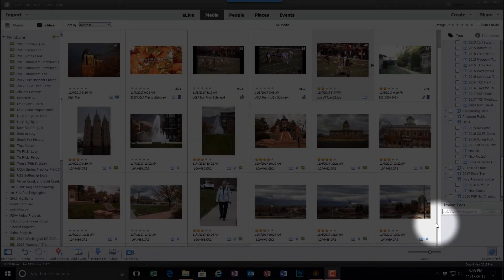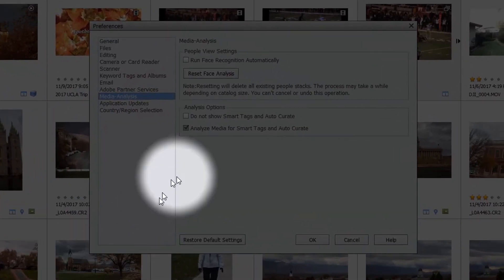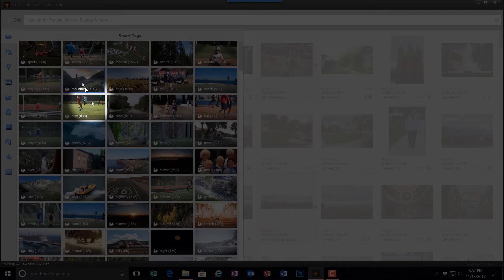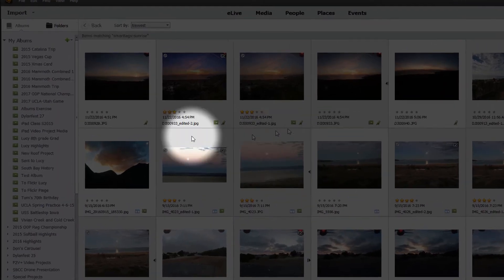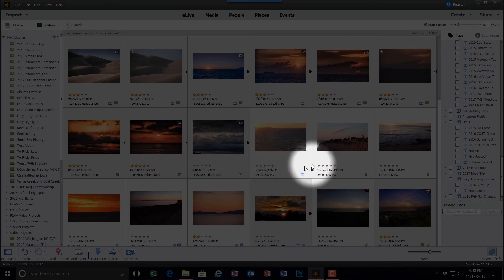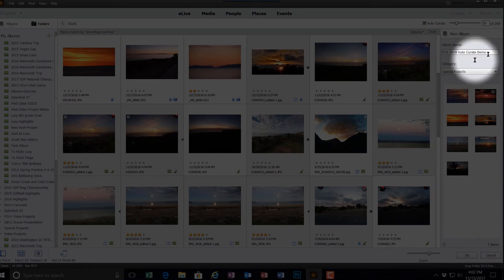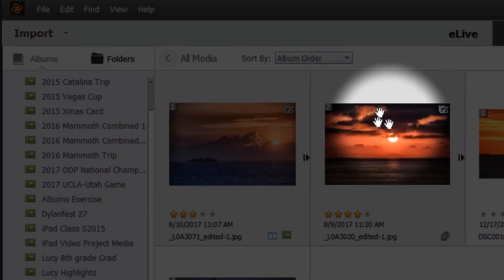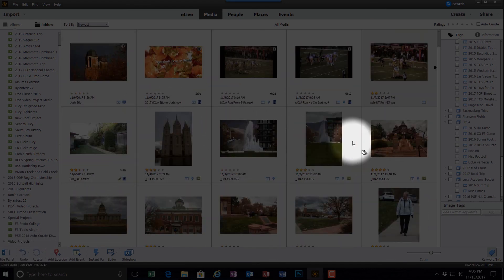Photoshop Elements 2018 Auto Curate Demo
This video demonstrates how to use the Auto Curate command in the PSE 2018's Organizer to select the best images from a set found using Smart Tags. It goes on how to create an Album from those best-of images.